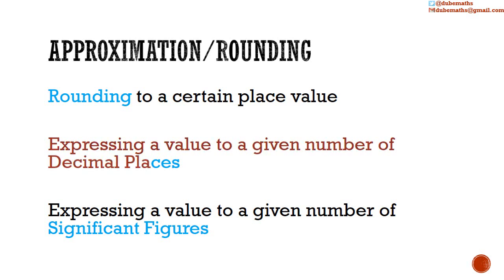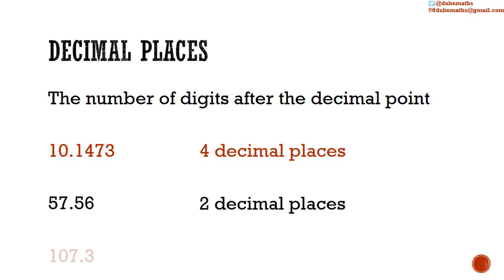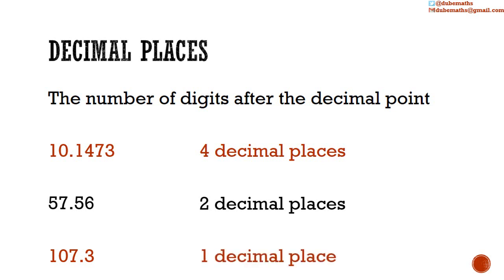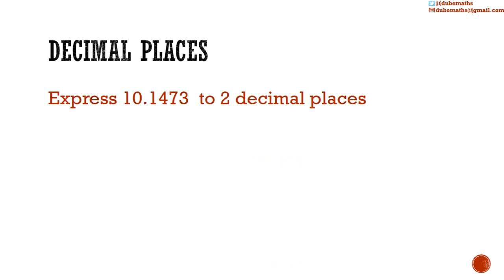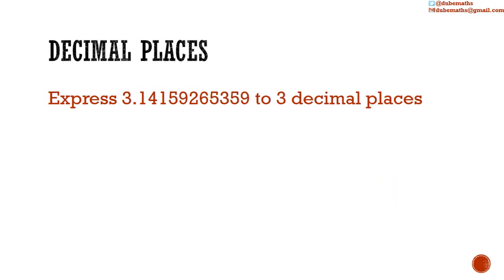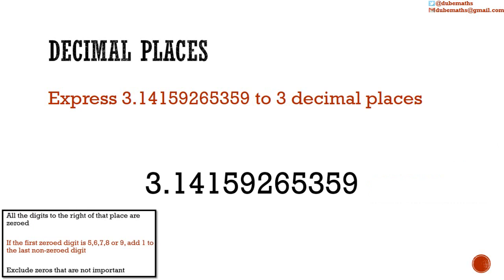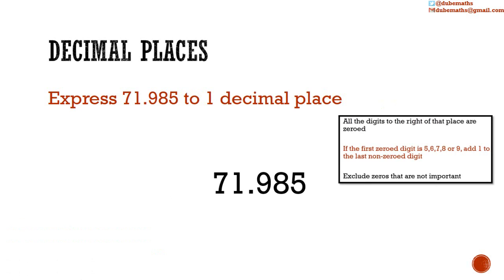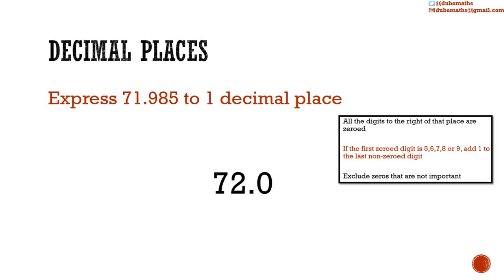Decimal Places | Approximation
This video in Computation builds on the topic of approximation/rounding.  We explain expressing a value to a given number of Decimal Places.

This topic:
1. Addition, multiplication, subtraction and division of whole numbers, fractions and decimals.
2. calculate any fraction or percentage of a given quantity
3. express one quantity as a fraction or percentage of another (Comparing two quantities using fractions and percentages)
4. Convert among fractions, percentages and decimals
5. convert from one set of units to another
6. express a value to a given number of
7. write any rational number in standard form (Scientific notation)
8. Ratios and Proportions
9. Solve problems involving:
a. rates